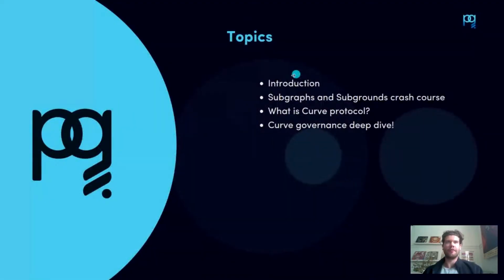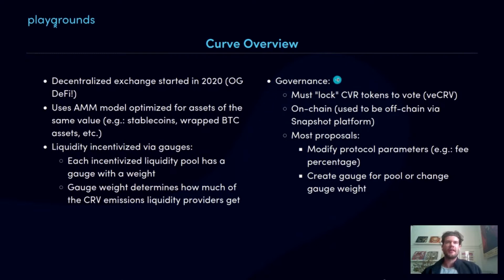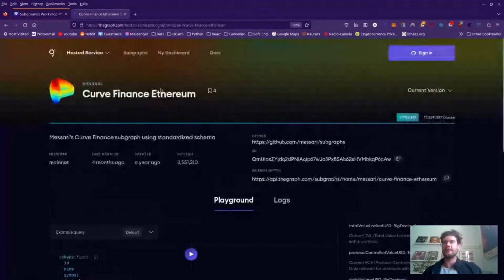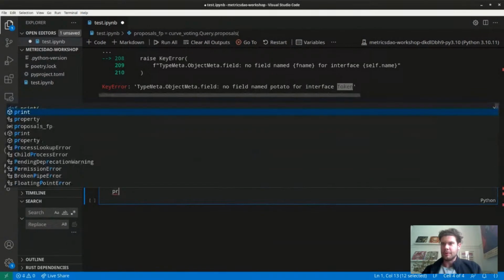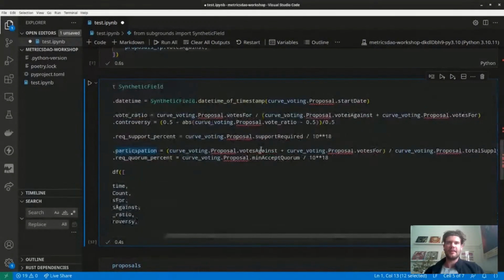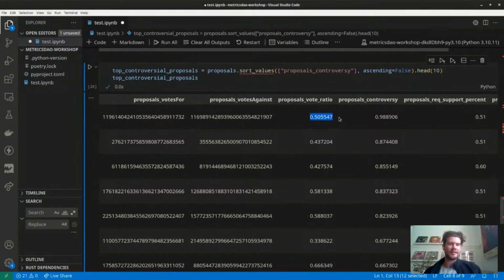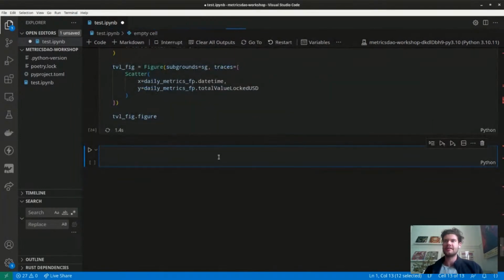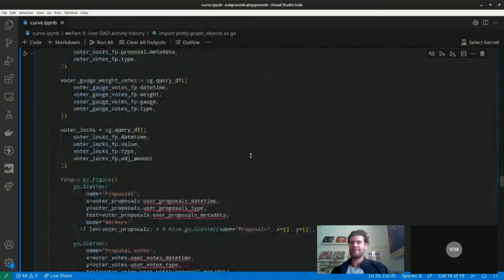Playgrounds Workshop #1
Eliminate the complexities and tedious steps typically involved in the data analytics journey, from discovery and insight to storytelling.

Blockchain data analysts can now easily leverage Subgraphs for deeper insights and compelling analytics, using Subgrounds.

Playgrounds is a leading data solutions company specializing in blockchain data analytics, powered by Subgraphs.

Their goal is simple - Provide the easiest way to do data analytics with Subgraphs.

Their key technology, Subgrounds, is an open-source library that is the easiest and most intuitive way to query Subgraph data using Python.

MetricsDAO is a community of web3 data analysts. Anyone can take part in our analytics challenges by sourcing questions, providing answers or reviewing. Our education empowers anyone to grow as a web3 data analyst.